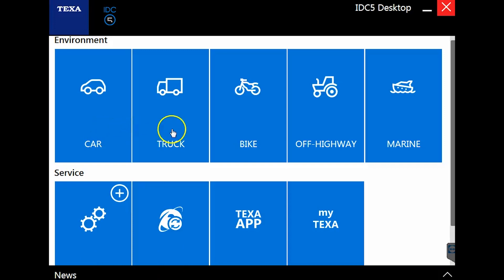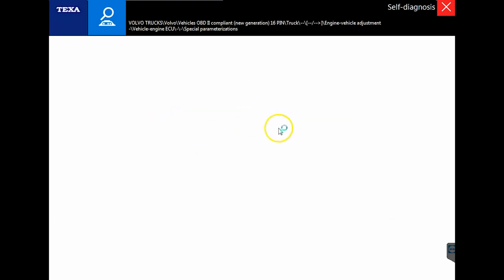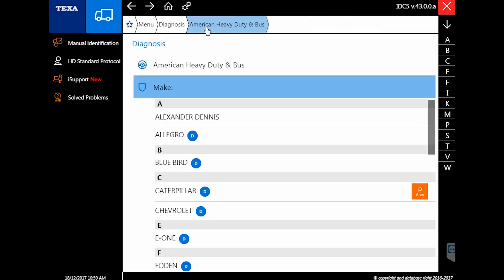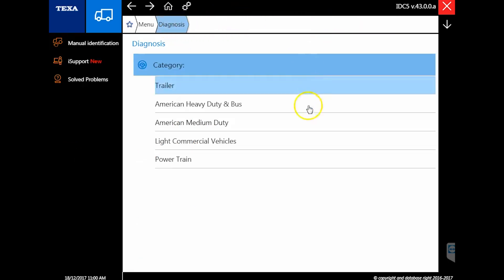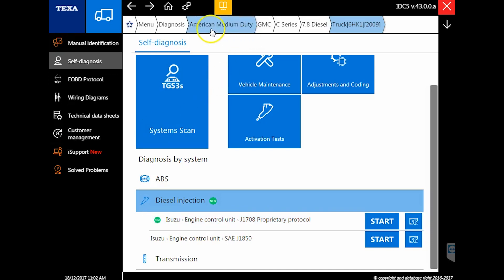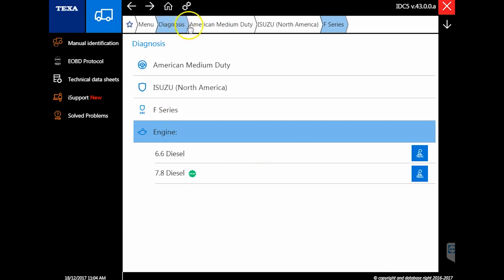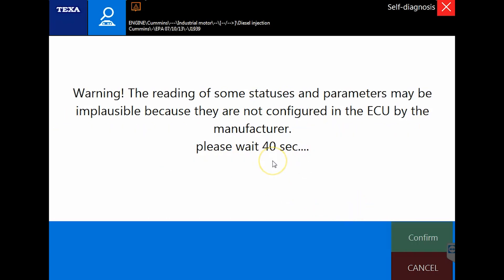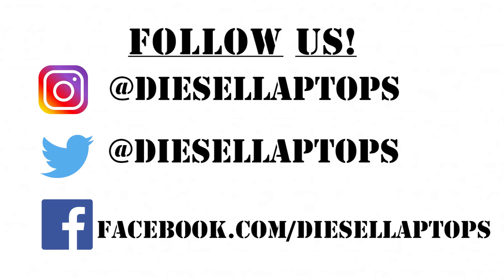Texa Version 43 Update - complete walk through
TEXA has released version 43 of their truck diagnostic software Dec 10th, 2017. This new version further separates TEXA from competitors in the multi-brand truck diagnostic spectrum. In this video we walk though all the major features.